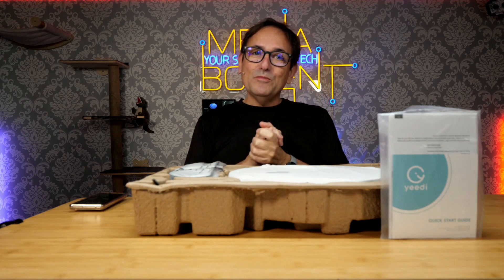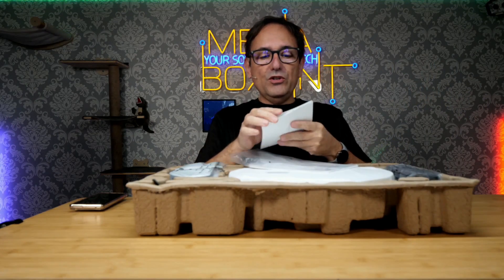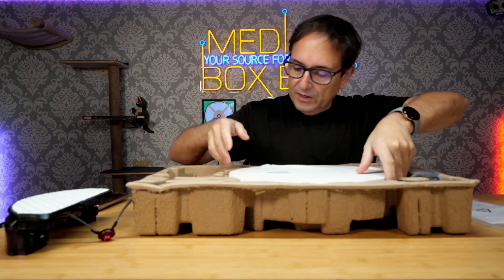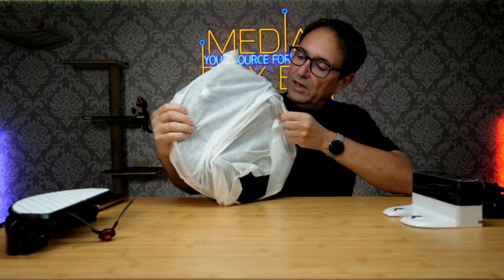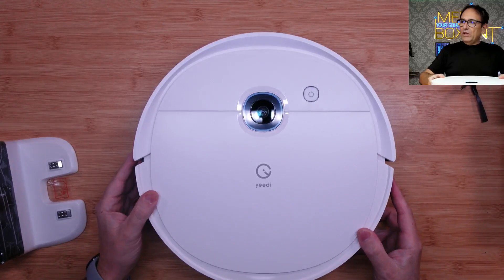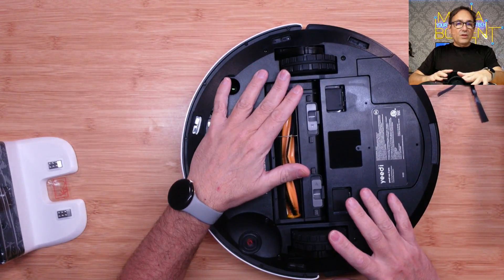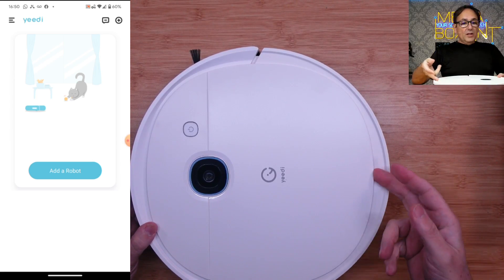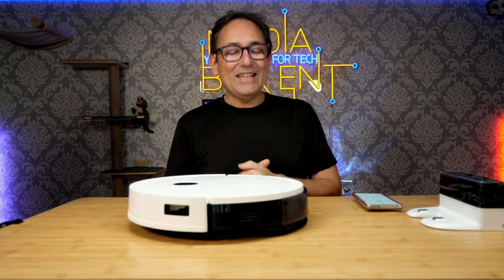Openbox and Demo of the Yeedi Vac 2 Pro Robot Vacuum and Mop Combo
In this video, we showcase the unboxing of the Yeedi Vac 2 Pro Robot Vacuum and Mop Combo and provide all the details; We show you how to install the app on your smartphone and demonstrate how this powerful robot works; Additionally, we demonstrate how the Yeedi Vac 2 Pro can efficiently and effectively clean and mop your floors, saving you time and effort on your household tasks. If you're looking for a high-quality robot vacuum, don't miss this demo of the Yeedi Vac 2 Pro.

🕒 TIMESTAMPS:
00:00 Introduction
00:32 Welcome and Vacuum details
01:02 What does the vacuum come with
02:32 Details of the vacuum
04:18 Pair the application with the Pair the application with the vacuum
05:47 Going Over the Application
06:40 Vacuum to Mop Mode

this can result in me earning a commission; I am a participant in the Amazon Services LLC Associates Program, an affiliate advertising program designed to provide a means for sites to earn advertising fees by advertising and linking to AMAZON Sites (including, but not limited to Amazon US/UK/DE/ES/FR/NL/IT/CAN)